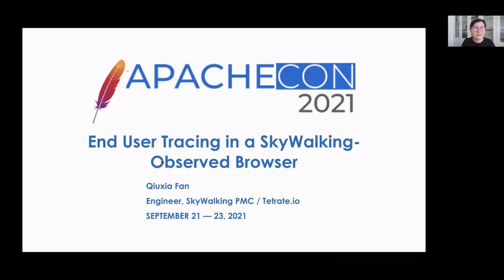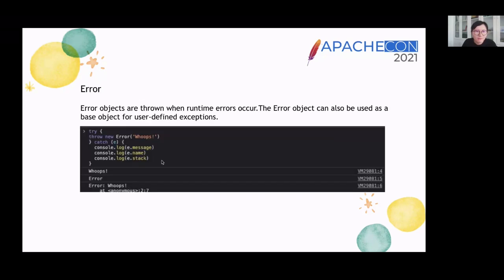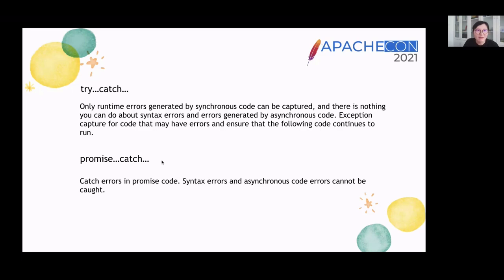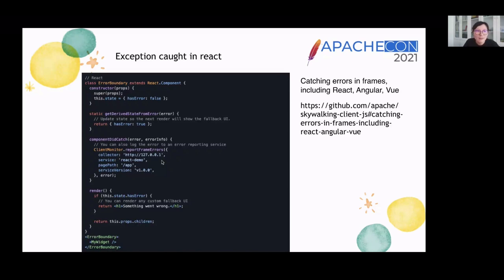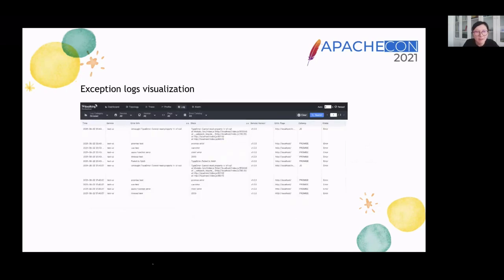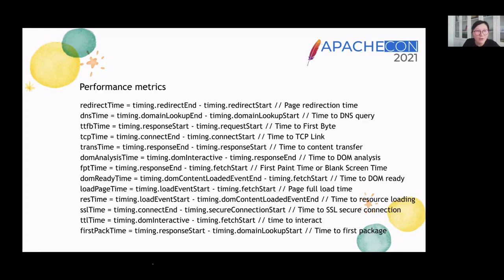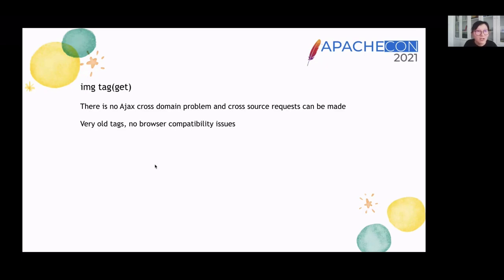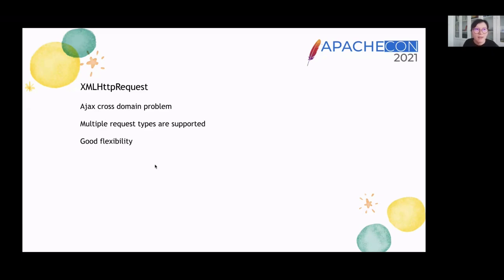End User Tracing in a SkyWalking-Observed Browser - Qiuxia Fan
Thank you to all of of our ApacheCon@Home 2021 sponsors, including:

STRATEGIC
Google

PLATINUM
Apple
Huawei
Instaclustr
Tencent Cloud

GOLD
Aiven OY
AWS
Baidu
Cerner
Didi Chuxing
Dremio
Fiter
Gradle
Red Hat
Replicated End User Tracing in a SkyWalking-Observed Browser - Qiuxia Fan

Introduction the background of observation browser and SkyWalking browser monitoring.

How the SkyWalking browser monitoring extends its monitoring to include the browser, providing performance metrics and error collection to the SkyWalking backend.

Make the Browser the Starting Point for Distributed Tracing.